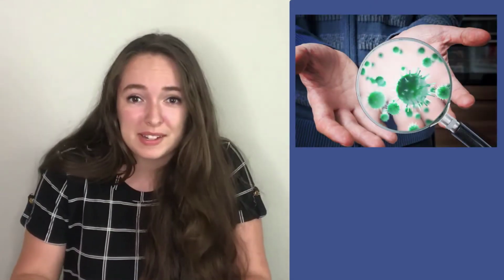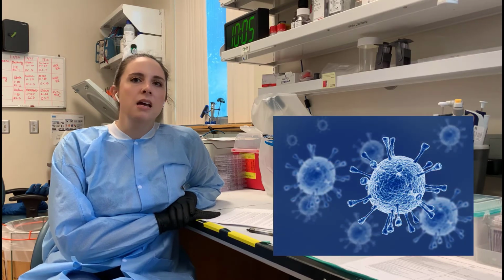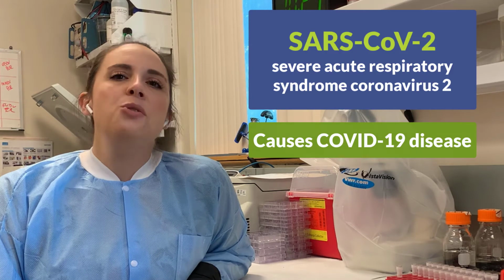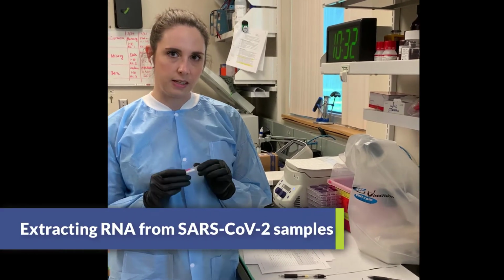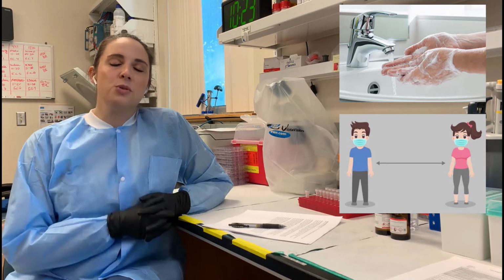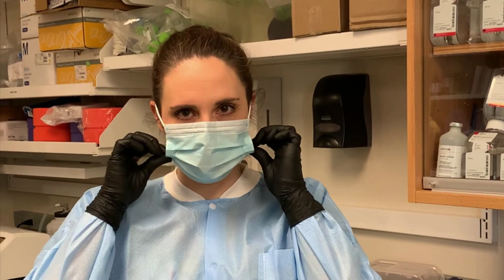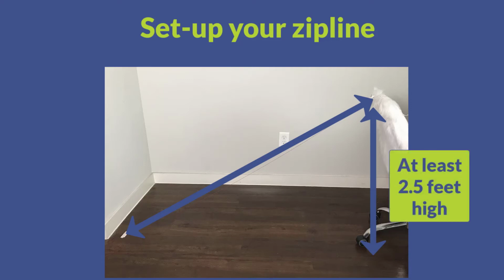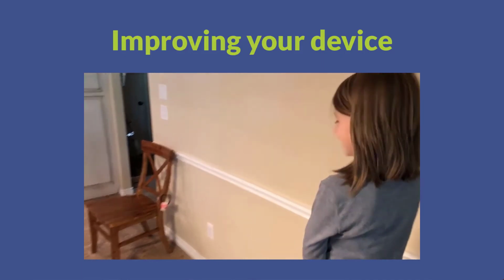STEM Space At Home: Virus Protection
Your mission: Design a device to help with physical distancing to slow the spread of a virus.

Special guest: Hilary Staples, a virologist at Texas Biomedical Research Institute in San Antonio, Texas.

Materials Needed: Watch the video for ideas of materials to use around the house. Items needed include a ping pong ball, scissors, tape, straws, paper, paper plates or cups, and at least 9 feet of string or fishing wire.

About STEM Space At Home: a series of engineering design challenges led by an engineer and using materials you can find at home. Videos include science demos, STEM career highlights, and a design challenge for your budding engineers to tackle right at home.

Post your design using 𝗦𝗧𝗘𝗠𝘀𝗽𝗮𝗰𝗲𝗮𝘁𝗵𝗼𝗺𝗲 on Facebook, Instagram, or Twitter (@cissastem)! We will share our favorites!

Good luck engineers! We can’t wait to see your creations!